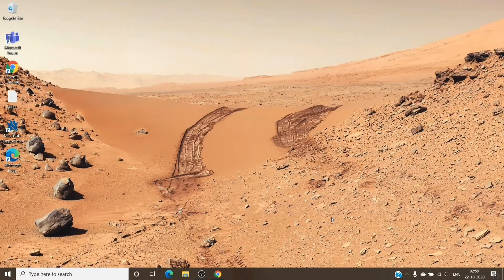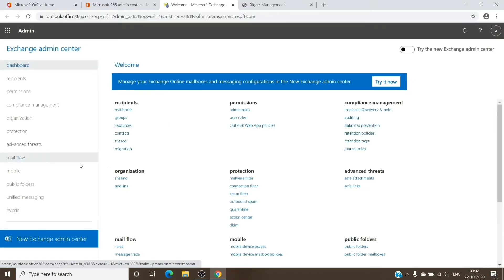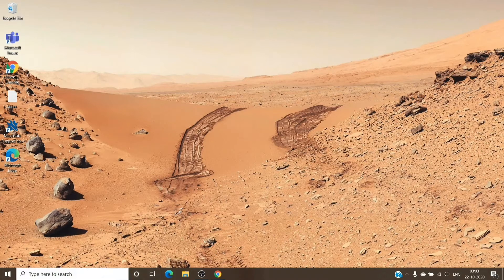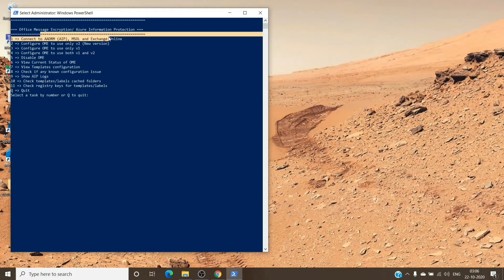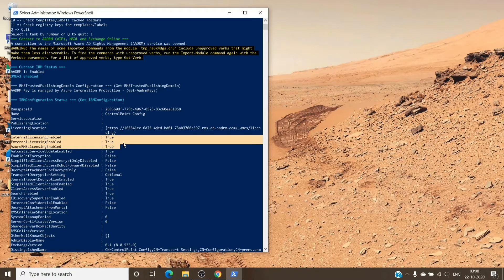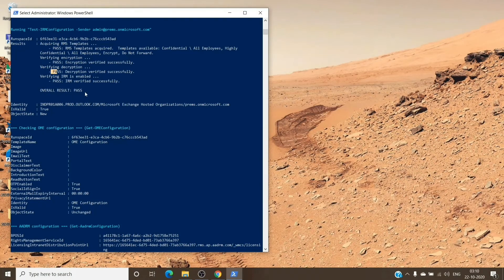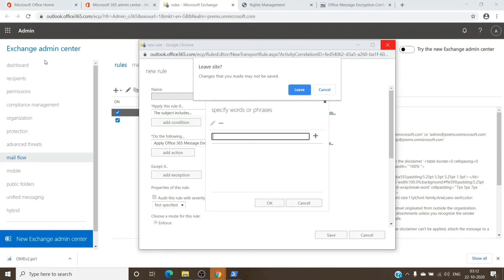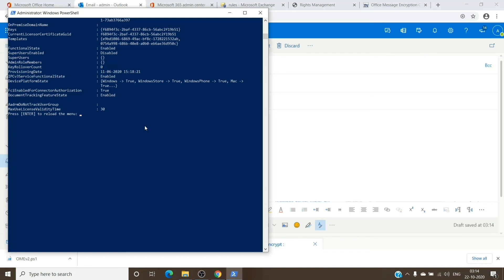Fix Encrypt button missing issue in office 365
With Office 365 Message Encryption, an organization can send and receive encrypted email messages between people inside and outside its organization.
We have this functionality for a while in Office 365. This is also called Office 365 Message Encryption version 1 (OMEv1).
In the last fall we received a new version of Office 365 Message Encryption, version 2 (OMEv2) which is based on Azure Information Protection (AIP) and allows organization not only to encrypt but also to protect emails & documents on the entire life of them. OMEv2 also adds the capability to work with partners and external recipients.